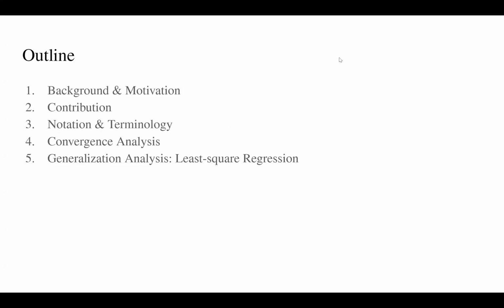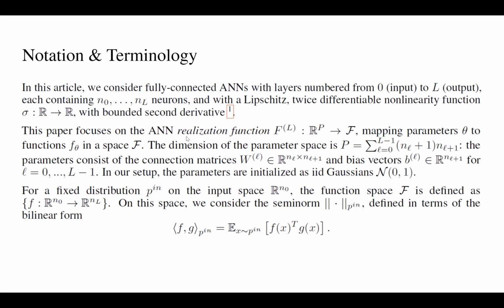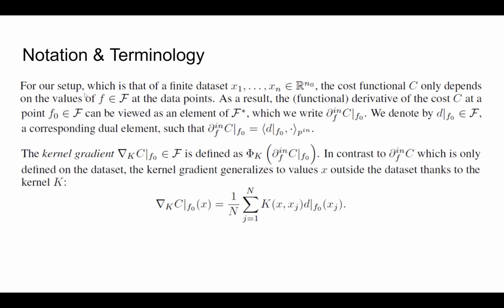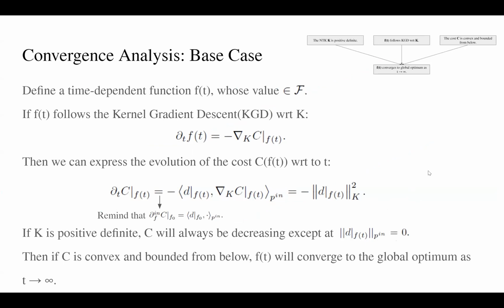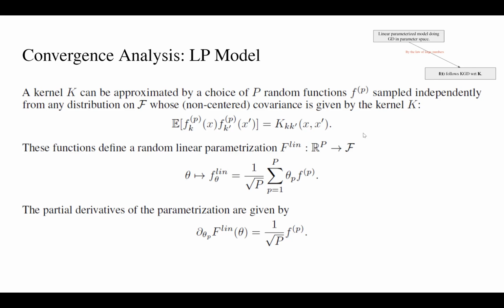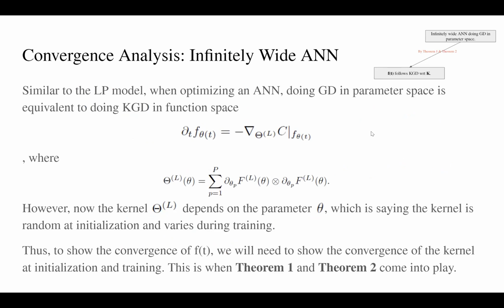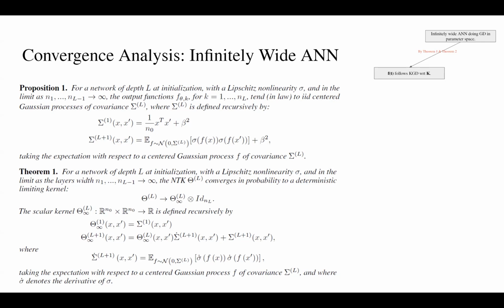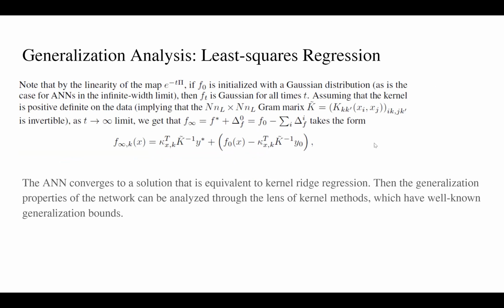CSCI2952Q Paper-reading Presentation(NTK)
Paper-reading presentation of Neural Tangent Kernel: Convergence and Generalization in Neural Networks.